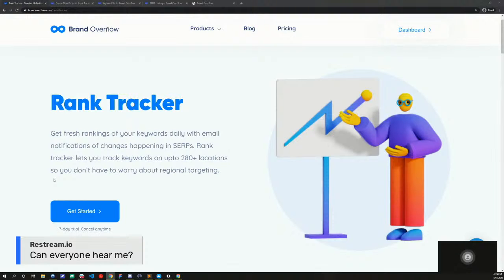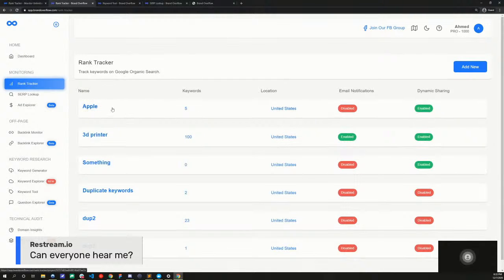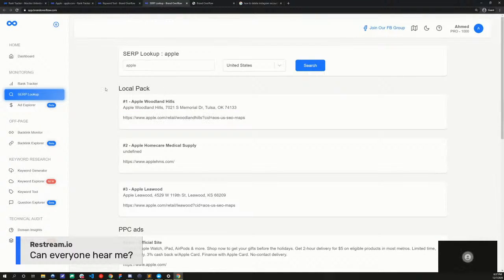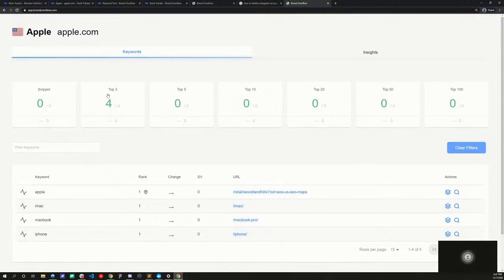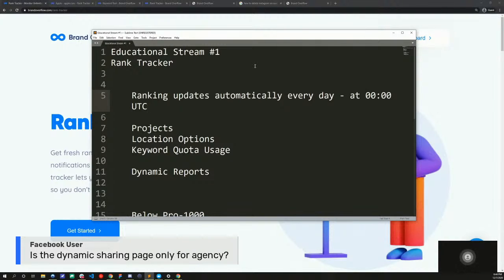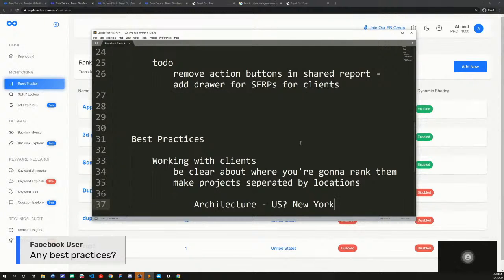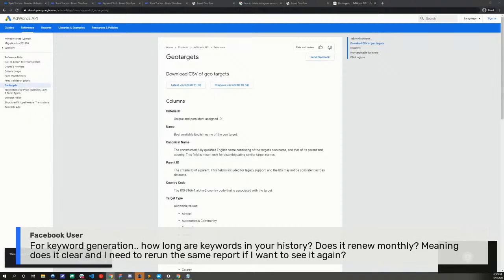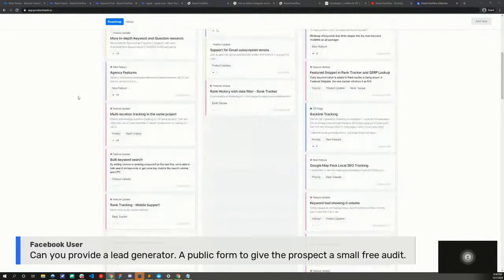Educational Livestream #1 - Rank Tracker